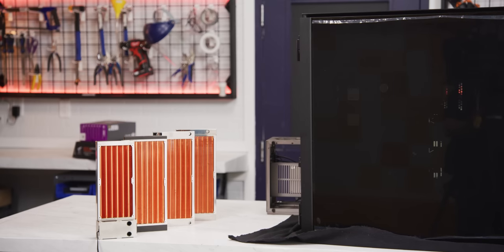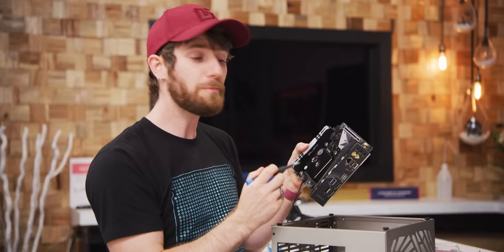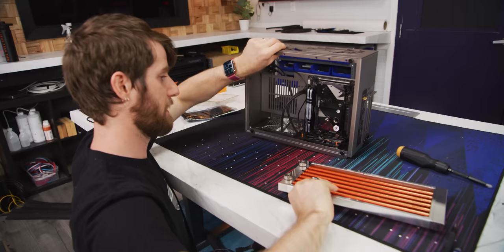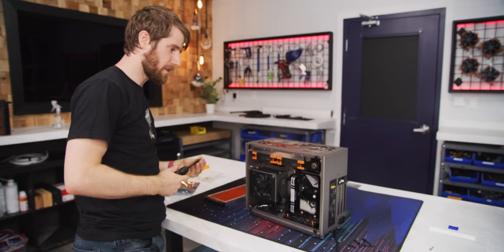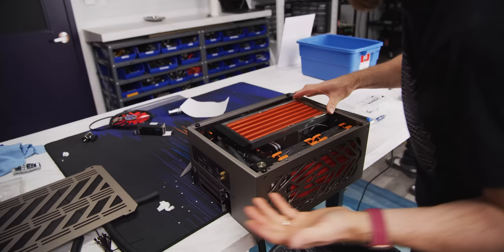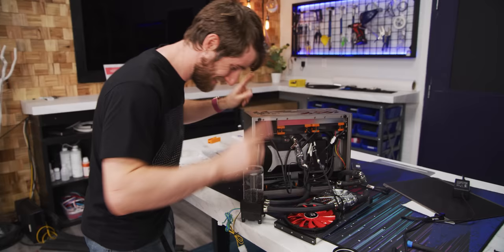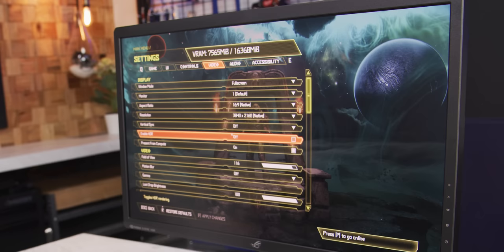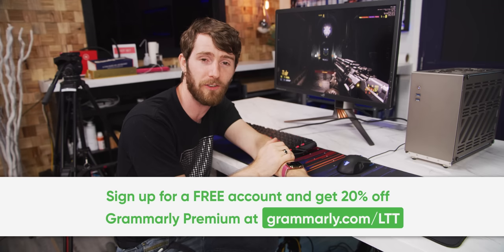The IMPOSSIBLE PC - 4x dual radiator ITX build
Save time on your work and emails with Grammarly!

King of Wing from BiliBili sent us this insane tiny PC case to build a system in. With a 5950X, a 6900 XT, we need a lot of cooling here, but how are we going to fit 4 dual radiators into this thing??

Buy AMD Ryzen 9 5950X CPU
On Amazon (PAID LINK)
On Best Buy (PAID LINK)
On Newegg (PAID LINK)

Buy Gigabyte X570 I AORUS PRO WIFI
On B&H (PAID LINK)

Buy Samsung 980 PRO 1TB NVMe SSD

Buy Crucial Ballistix RGB DDR4 RAM

Buy Cooler Master V850 SFX PSU

CHAPTERS
0:00 Intro
1:09 Intro to the case & rads
1:35 Components
2:19 This case is inexpensive for what it is
3:08 The build
15:10 Filling the loop
16:08 POST test
18:15 The truth
18:24 Results & gaming